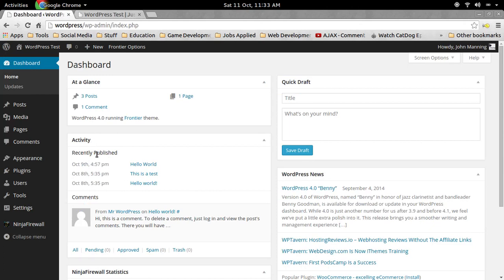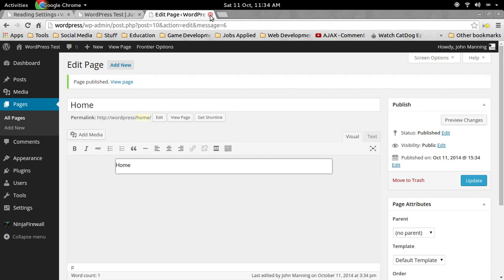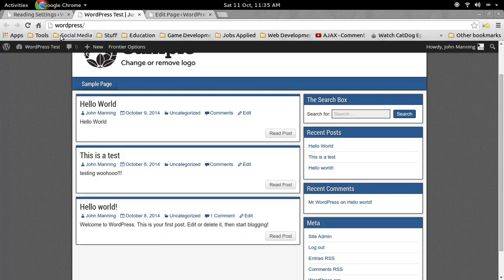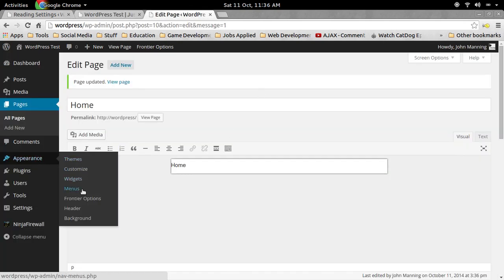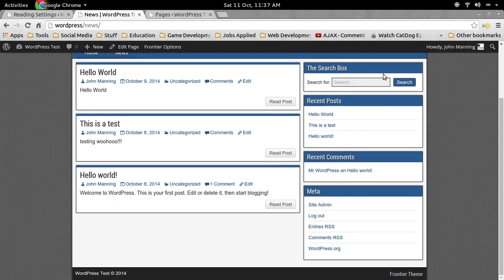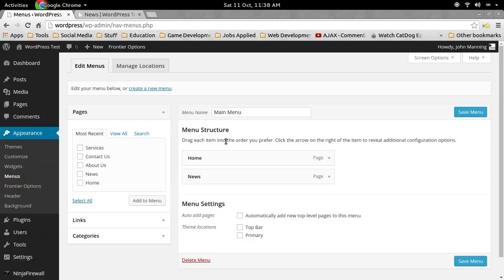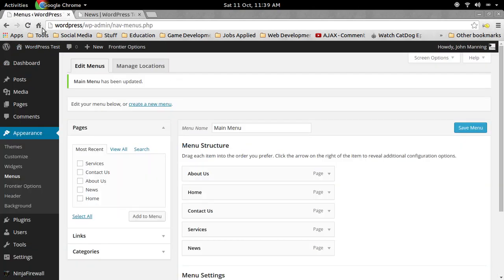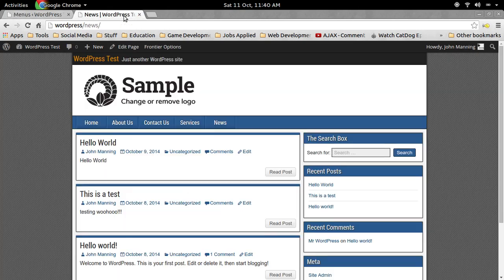WordPress Site Structure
In this video I will give you some advice on how to go about creating a web site structure with WordPress.